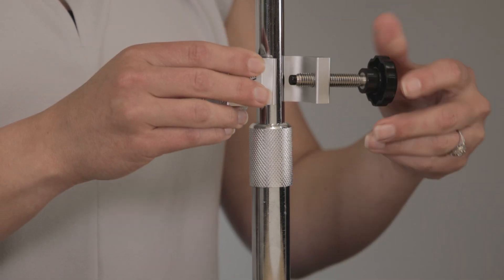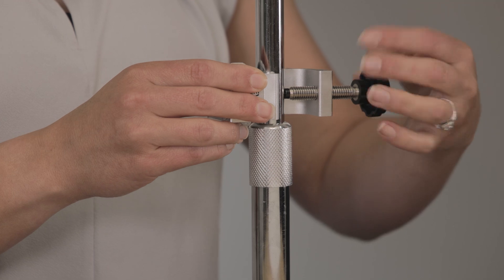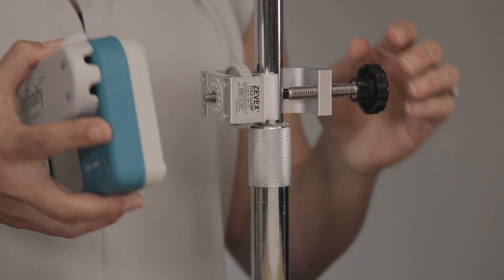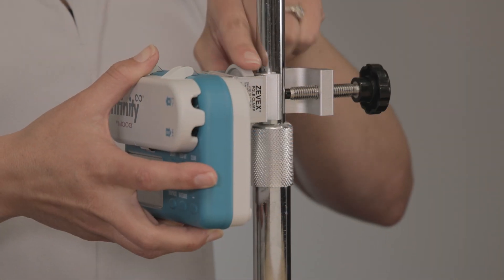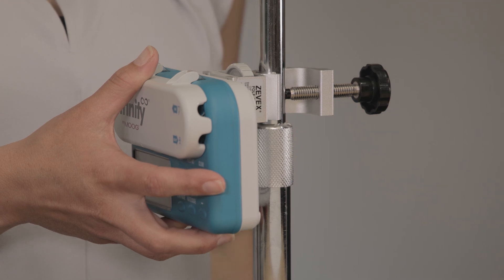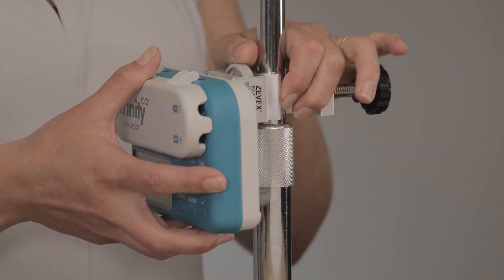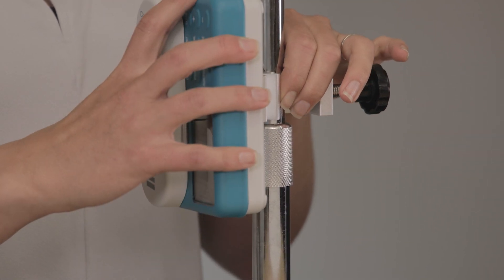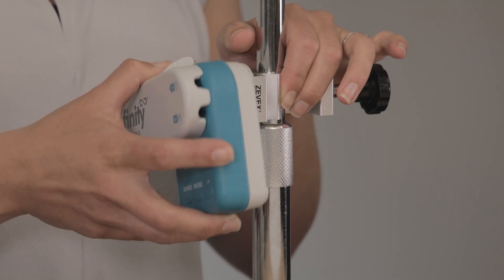Infinity - Chapter 3 - Using the Pole Clamp